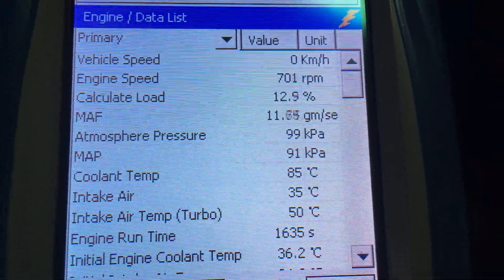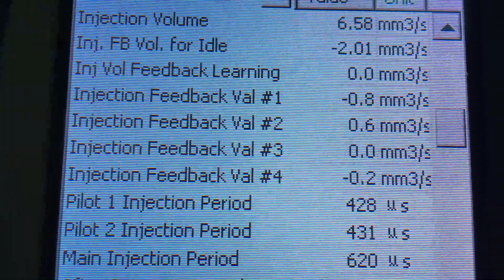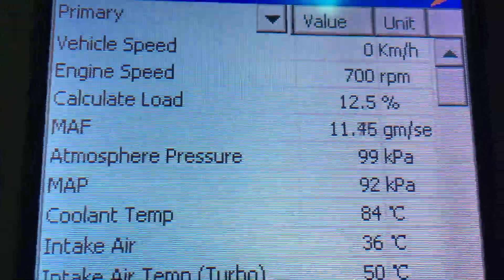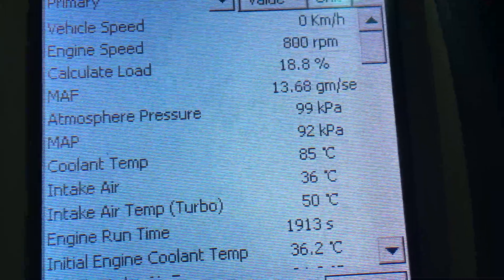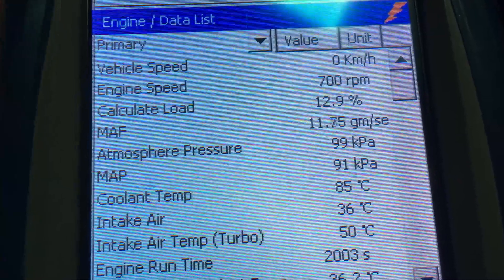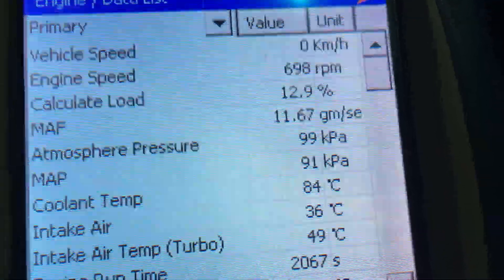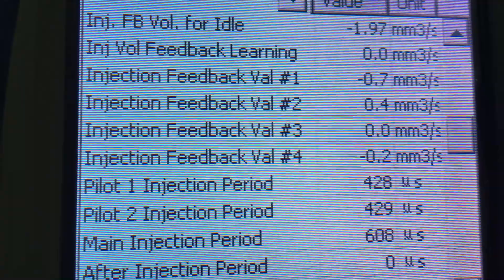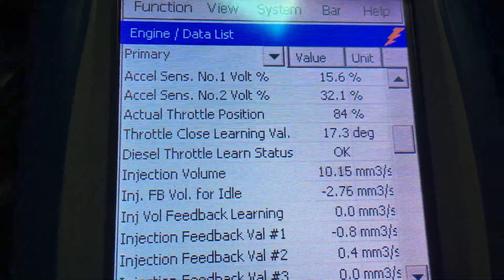DO YOU WANNA KNOW - DIAGNOSTICS CAN BE GREAT OR ALMOST USELESS - not just Toyota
DIAGNOSTIC INFORMATION
TOYOTA LAND CRUISER prado or hilux
Denso systems aren’t very similar but there are different figures to watch.
Fourby4diesel
Toyota diesel injector replacement